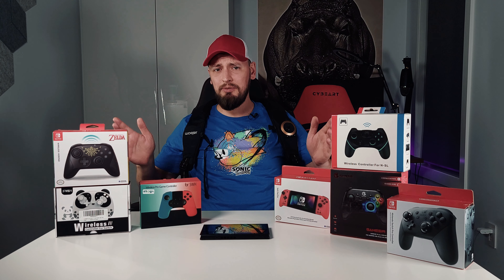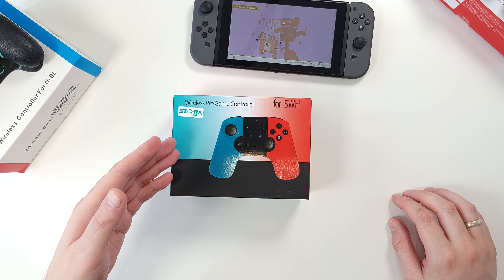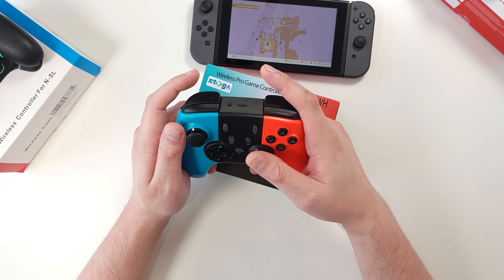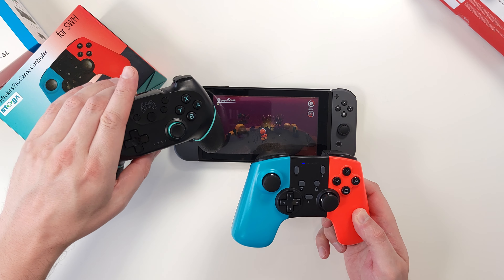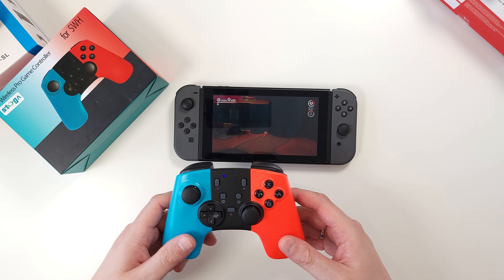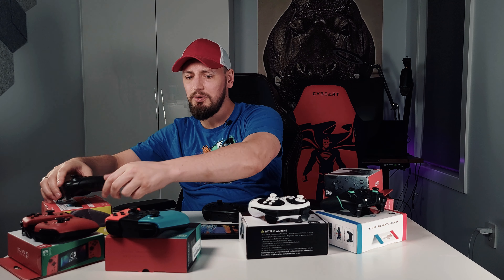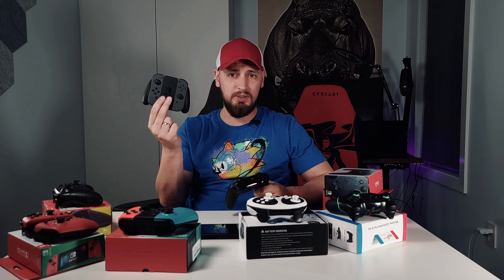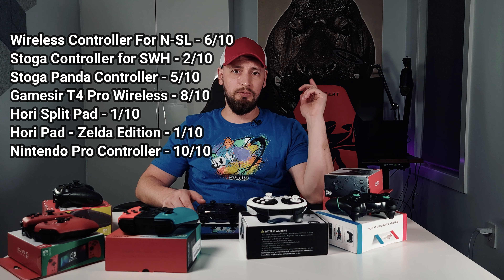STOGA SWH Controller from Amazon for Nintendo Switch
Ever wanted to compare all Amazon third-party Nintendo Switch controllers vs Original? Well, I did it!

Chapters:
00:05 - Sketch
01:05 - Intro/Woojer/List of Controllers
01:43 - Overview
01:55 - STOGA SWH Controller Review
04:32 - Summary

GameSir T4 Pro Wireless Controller
Wireless Controller for N-SL
Stoga Panda Controller
Stoga Controller for SWH
Hori Split Pad Pro
Hori Pad - Zelda Edition
Nintendo Pro Controller

1. All content is based solely on my personal experience and purchases for my own funds. I have no paid content. I DON'T pretend on any right for any sound or song heard intentionally or not intentionally in my videos.
2. All contest prizes are purchased on my personal funds, unless stated otherwise.
3. You should not rely upon any information contained on this YouTube channel for legal advice. This channel creators make does NOT provide any representation, warranty, or guarantee about the accuracy of the information contained in this YouTube channel or in links to other YouTube channels or websites. This YouTube channel is provided "as is," does not represent that any outcome or result from viewing of this channel. Your use viewing of this YouTube channel is at your own risk. You enjoy this YouTube channel and its contents only for personal, non-commercial purposes. Channel nor owners will not be liable under any circumstances for damages of any kind.
4.   The views and opinions expressed in this video are those of the authors and do not necessarily reflect the official policy or position of Roman Does Consumer Tips Channel.   Any content provided by our bloggers or authors are of their opinion, and are not intended to malign any religion, ethnic group, club, organization, company, individual or anyone or anything.
6. All characters, events and situations in this video, even those based on real people are entirely fictional. All celebrity voices are poorly impersonated.